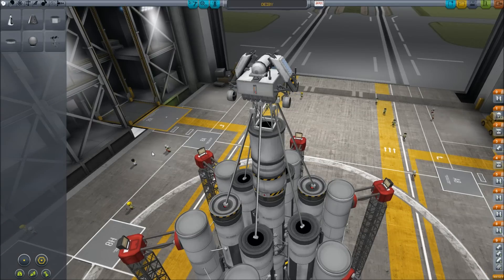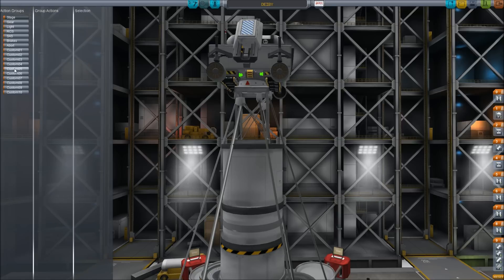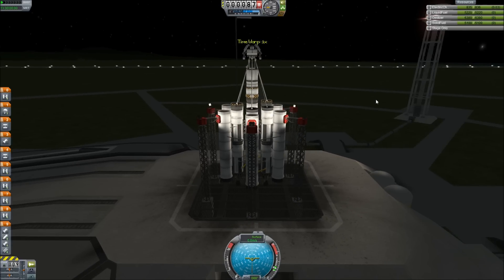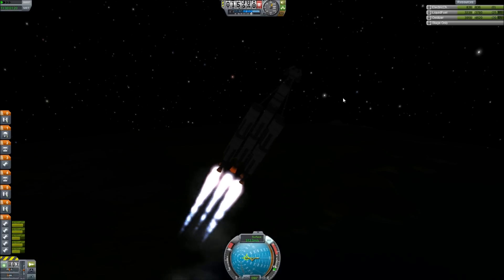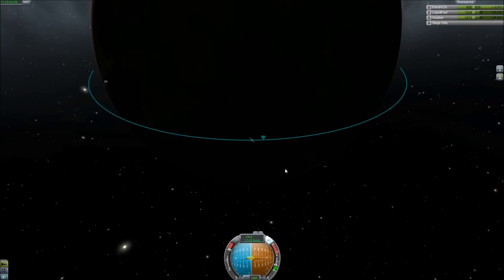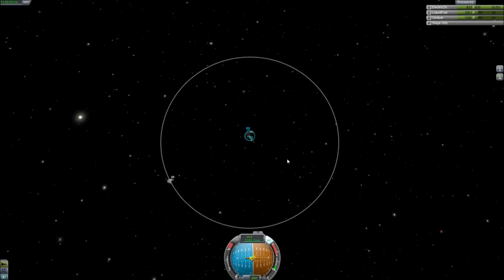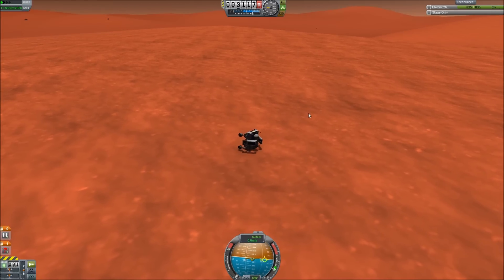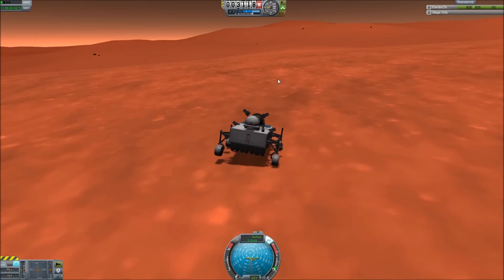Kerbal Space Program #57 - Rover to Duna!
We check out Update 0.22 Career Mode and Science in Kerbal Space Program, an amazing "space exploration simulation" indie game currently in development by Squad. It's great fun, Kerbals are adorable, and you can purchase the full game at the moment for $23 US at their website linked below. They're going Minecraft-style, increasing price as they develop more of the game, so grab it soon for all those juicy, free updates in the future.